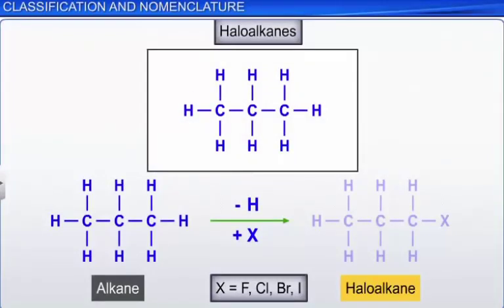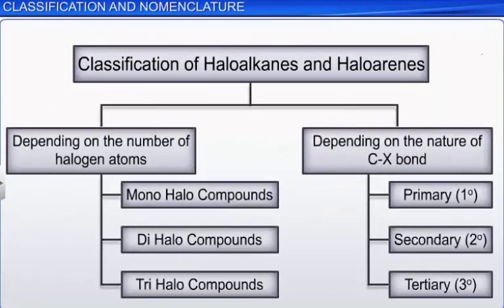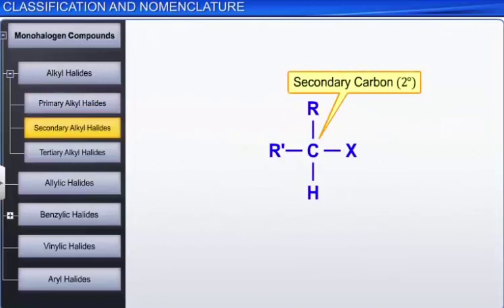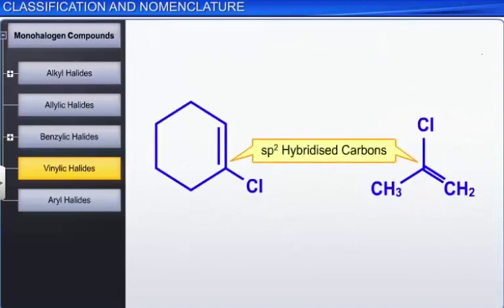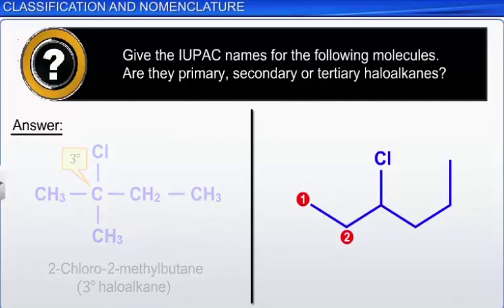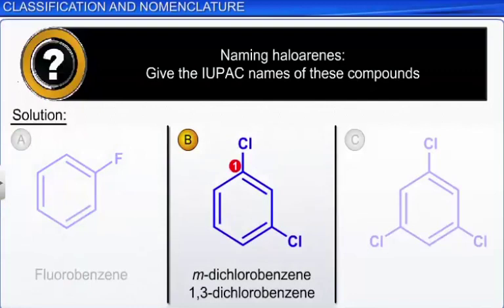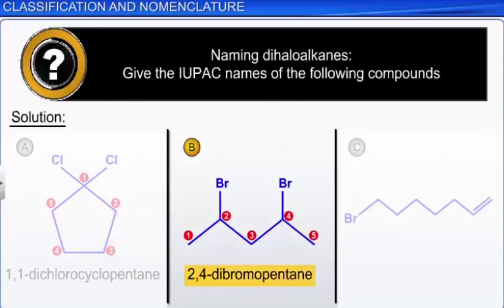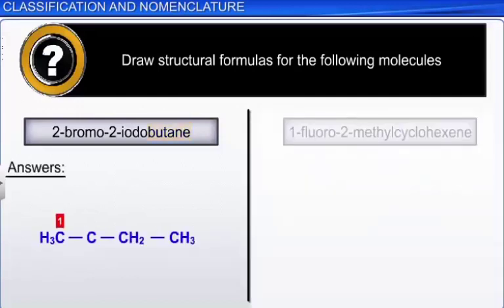Classification and nomenclature of Haloalkanes and Haloarenes |with Animations | Organic Chemistry